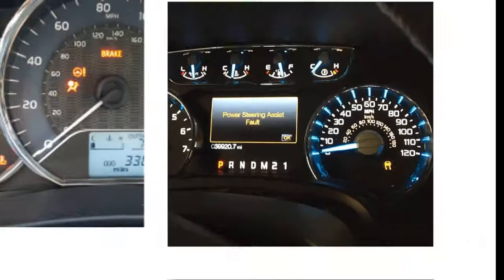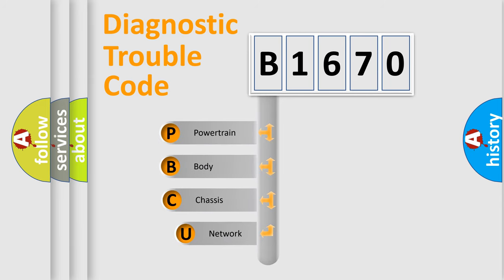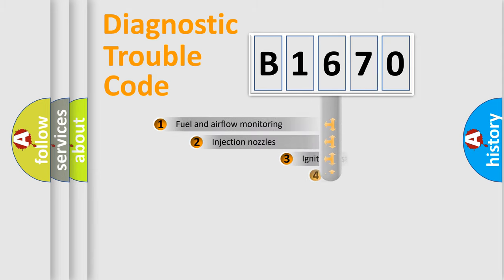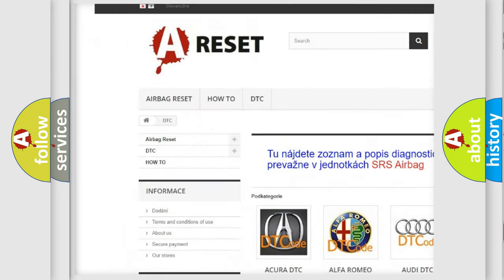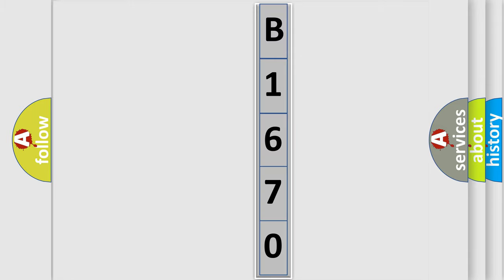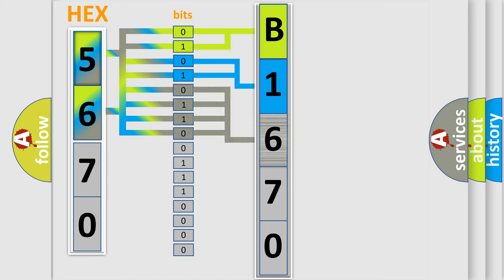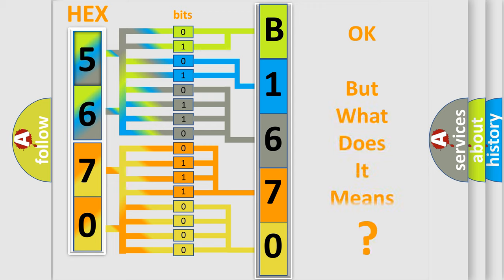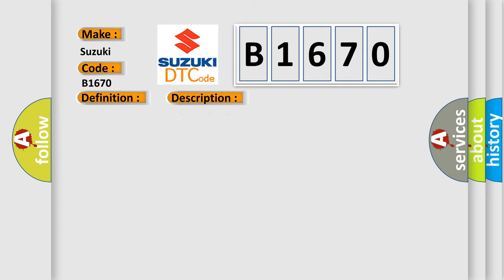DTC Suzuki B1670 Short Explanation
Contents:
0:21 Basic DTC analysis according to OBD2 protocol standard.
1:48 Insight into programming
2:58 A diagnostically understandable description of the Diagnostic Trouble Code
3:05 Basic error definition

Make:
Suzuki
Code:
B1670
Definition:
Invalid Data Received from Instrument Panel Cluster
Description: